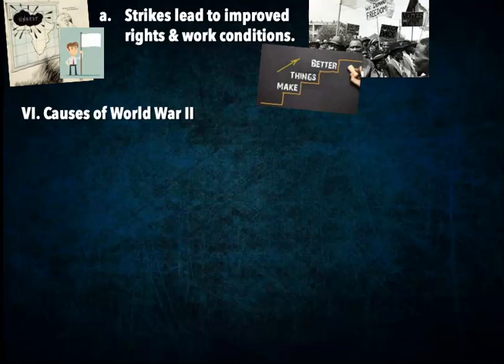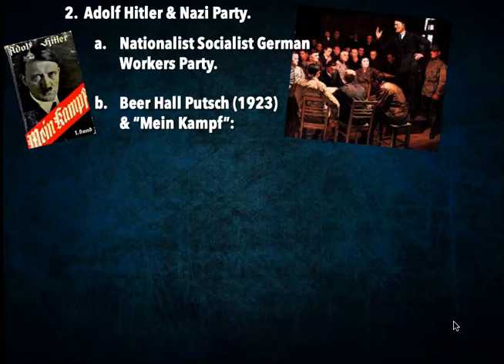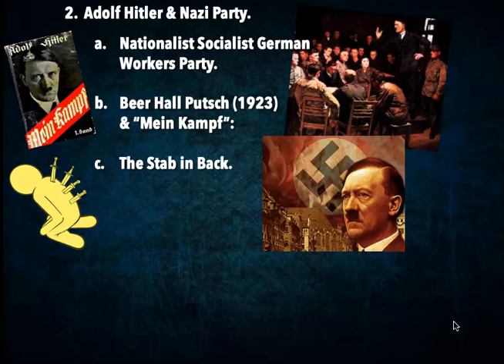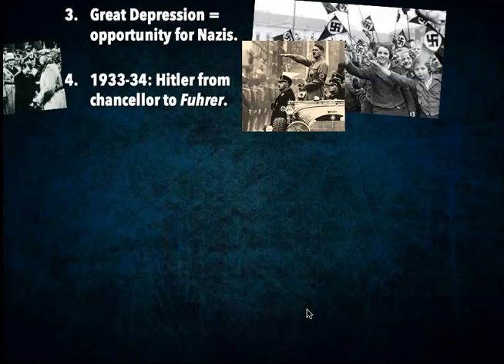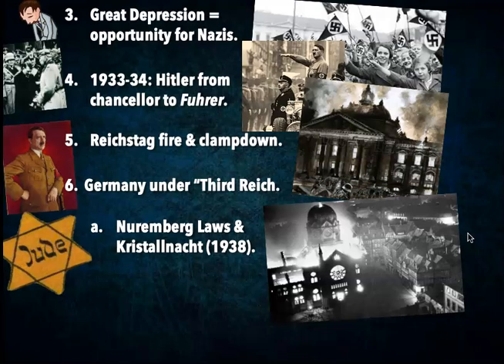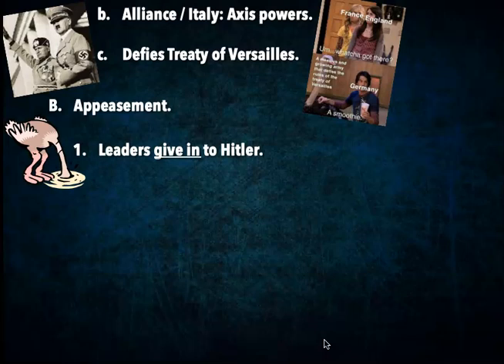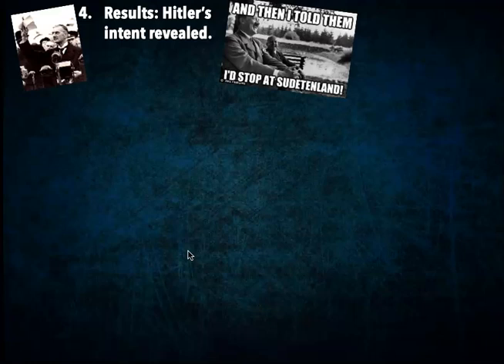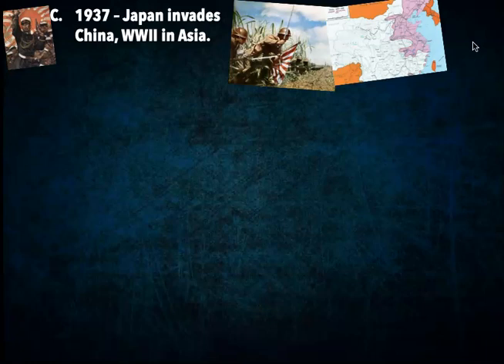APWH Unit 7 Video Notes Part 3